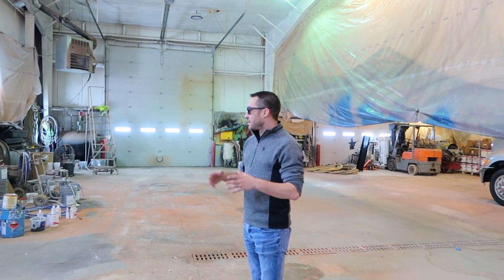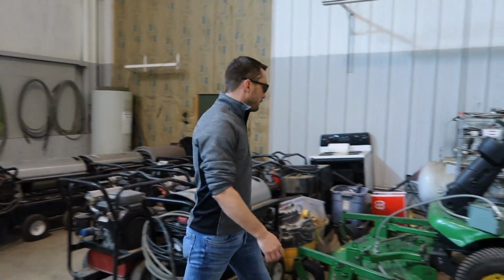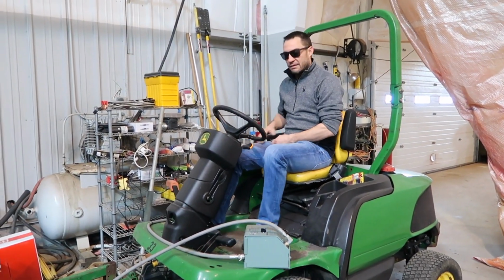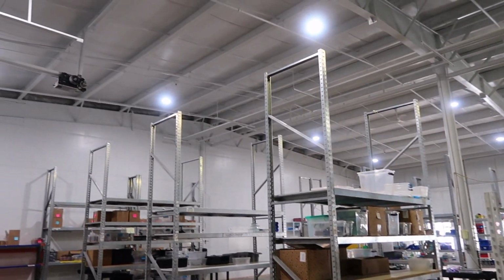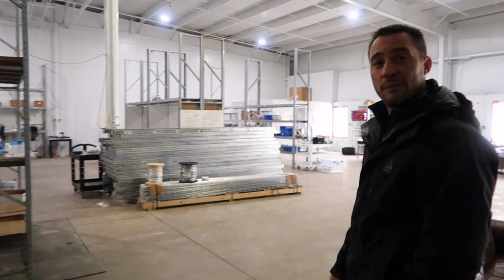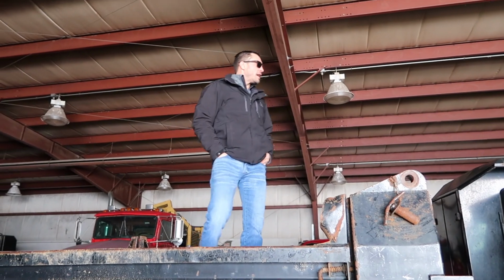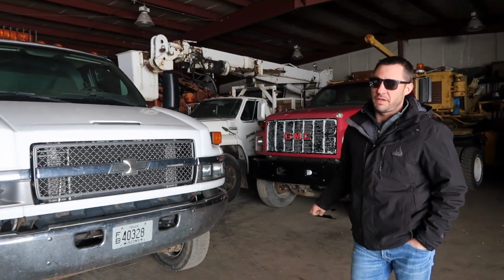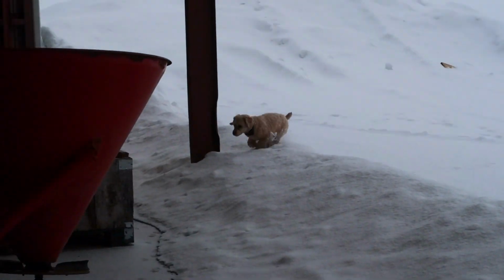Industrial Painting Vlog (New Warehouse)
In this video you will get to see what it's like to be a owner of a industrial painting company for the day, while learning tips and tricks along the way. Have a great day and keep painting away!